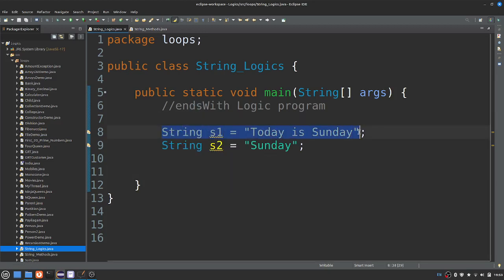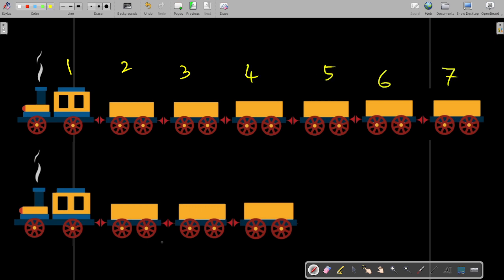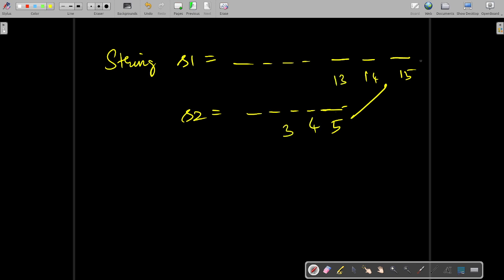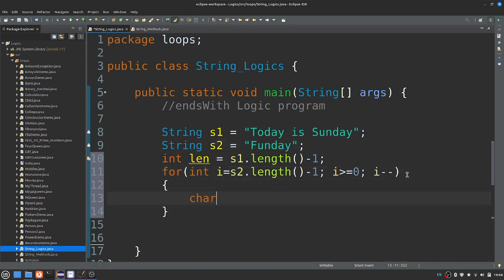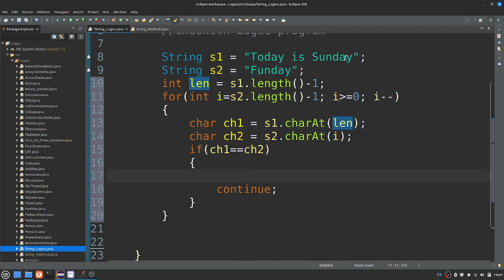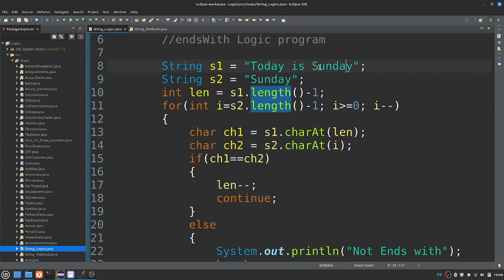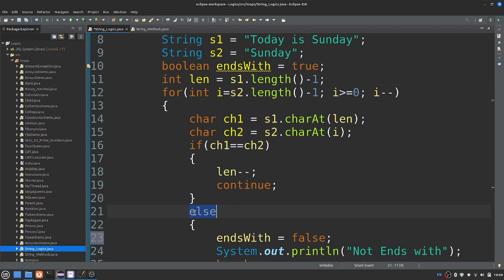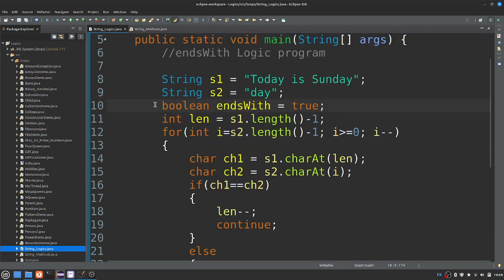Fresher Interview Question - endsWith Logic Program - Muthuramalingam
This video is about frequently asked JAVA String interview questions and answers for freshers, explained in Tamil

String endsWith Logic Program explain in Tamil here - Muthuramalingam - Payilagam

PLgWpUXNR_WCeDqlTC2wz5-YpF0ByBT_mZ